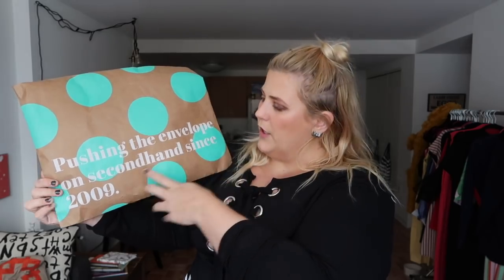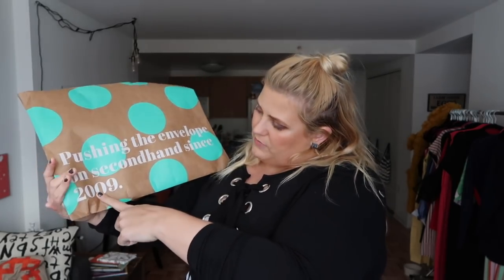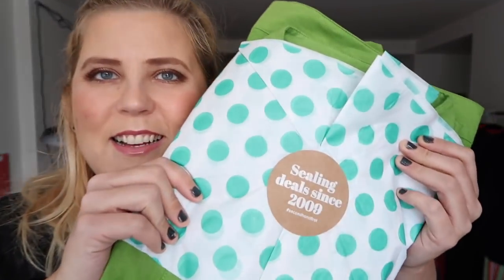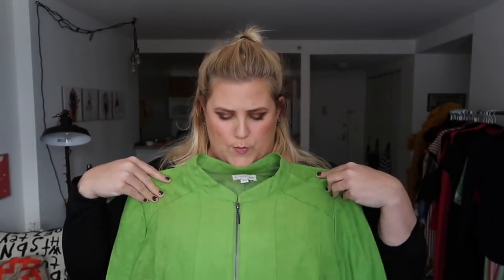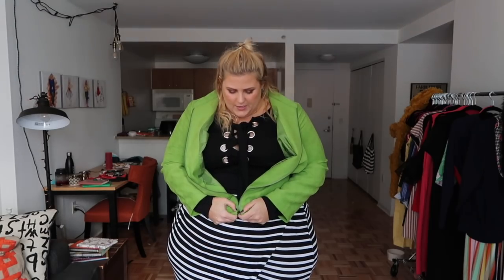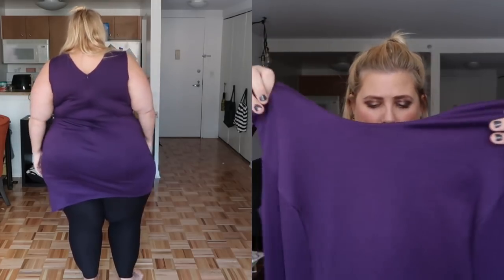Affordable Plus Size Haul: Basics and Brights!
thredUP is offering my viewers a special discount of 40% off your first order! and use the code GLITTER40. (Applies to new US customers online only; Applies to items $150 or less. Expires 3/31/18.)

In this plus size haul and try on I share the recent affordable plus size clothing gems I scored shopping on ThredUp.

FTC: I monetarily compensated to create this haul, but the opinions expressed in this video are my own. My  review is 100% authentic to my experience with the brand.